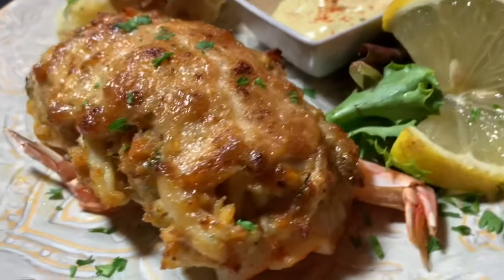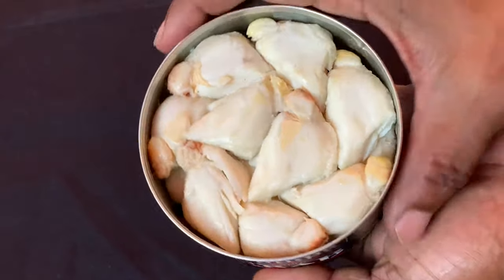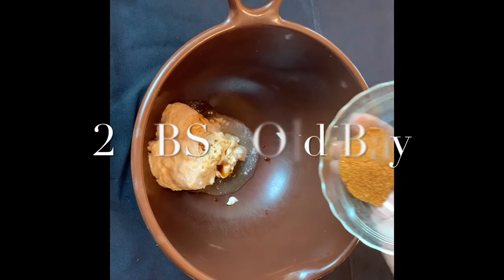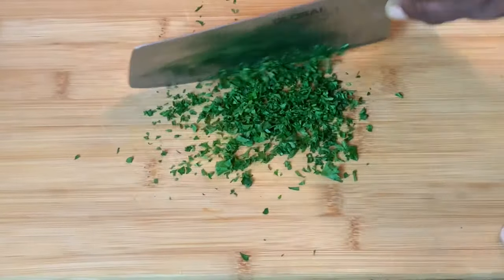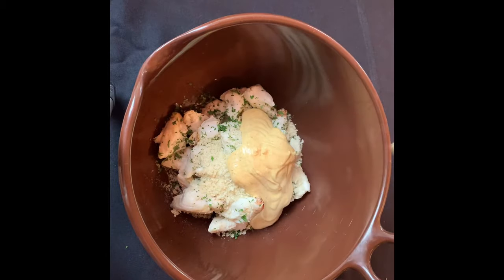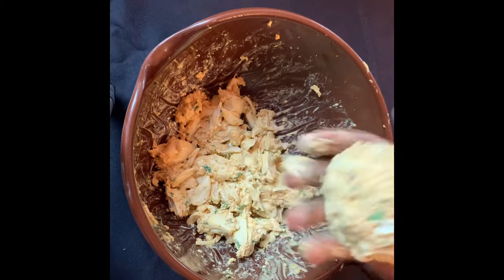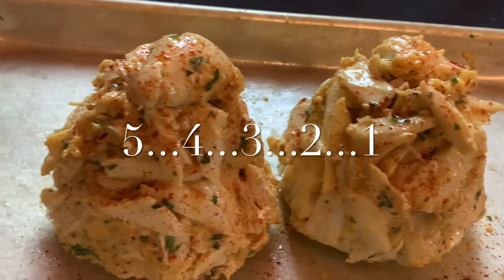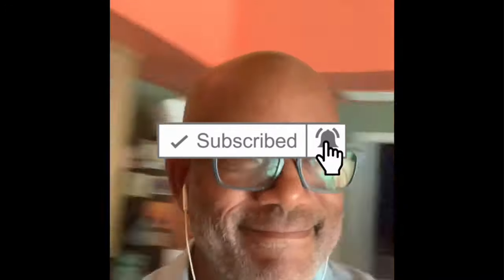Colossal Half Pound MD Style Crab Cakes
Chef Frank showed you how to make this super sized version of his signature crabcake recipe. These are authentic Maryland style crab cakes.

RECIPE
1 pound COLOSSAL lump crab meat
1 mayo
1/3 cup plain bread brumbs
1 1/2-2 TBSP Old Bay
1 TBSP yellow mustard
2 tsp Worcestershire
1 egg
2 TBSP freshly minced parsley
1TBSP lemon juice

Crab Mix
Combine mayo , FRESH lemon juice.
OLD BAY, egg,  yellow mustard, Old Bay and Worcestershire

Crab meat prep
1. Drain crab, remove moisture by gently squeezing the crab meat.
2. Add bread crumbs and fresh minced parsley
3. Add 3/4 cup of crab mix...1/2 cup first to make sure they don't get 2 wet.
4. Combine gently with YOUR HANDS, try to keep your lumps in tact.
5. Form crab cakes by gently rolling and tossing the crab meat with your hand.
6. Sprinkle lightly with paprika and melted butter
7. Bake at 400
for 12-15 minutes.

GLOBAL VEGETABLE KNIFE

GLOBAL CHEF KNIFE